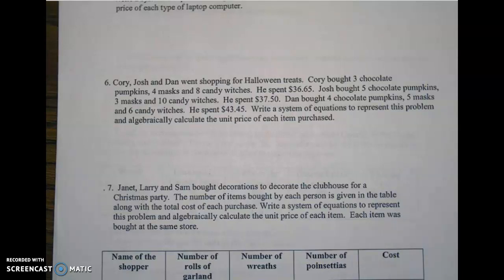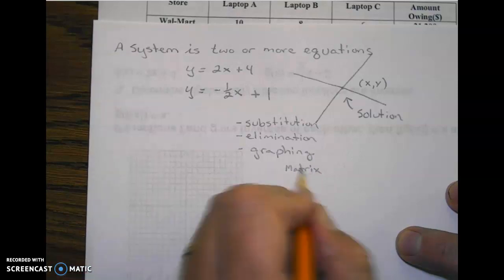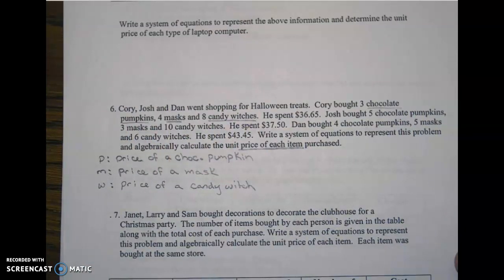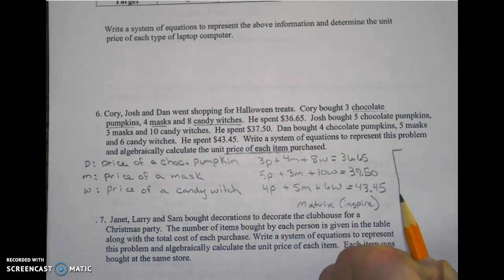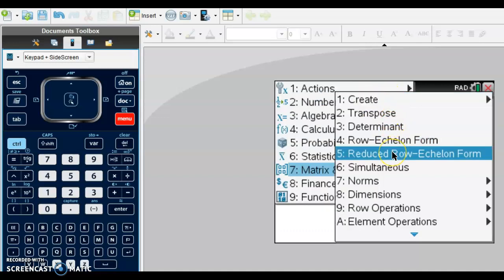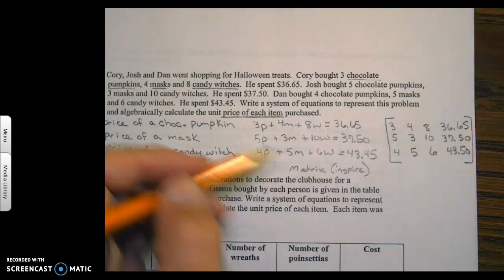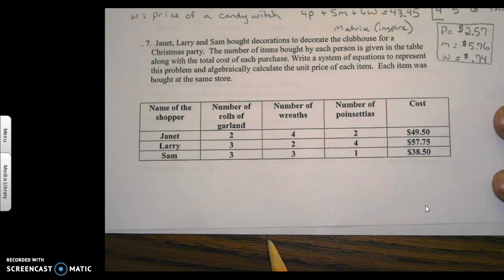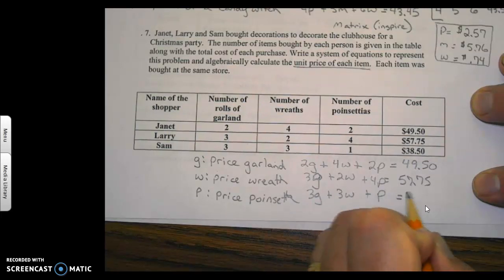Formulating and solving 3 variable linear equations using te